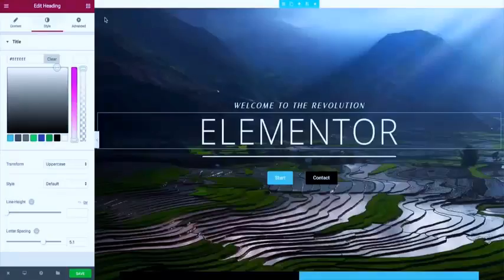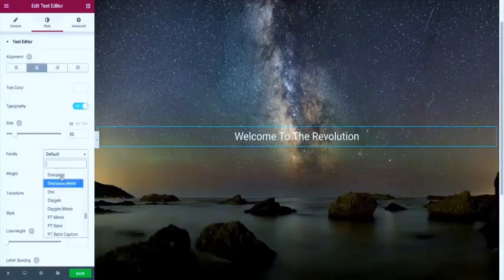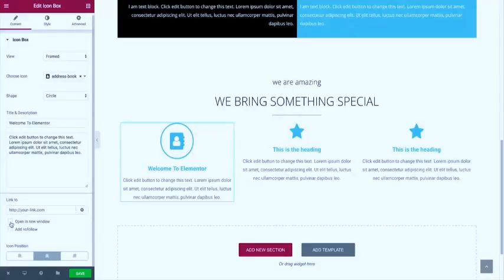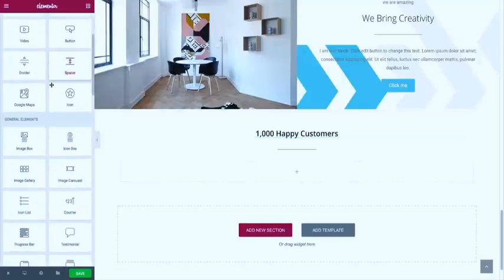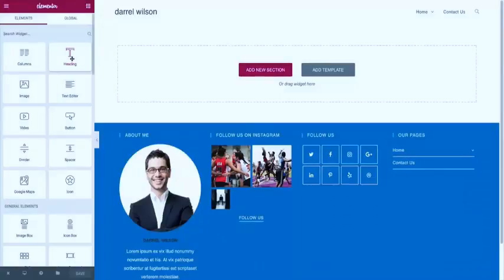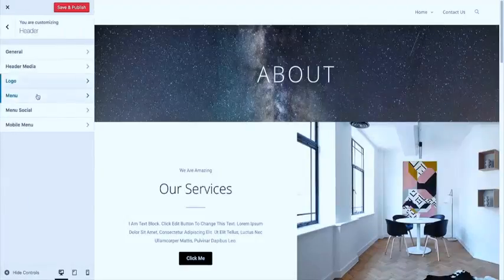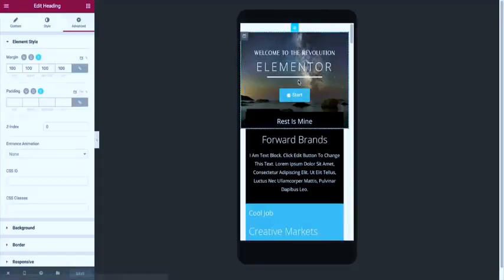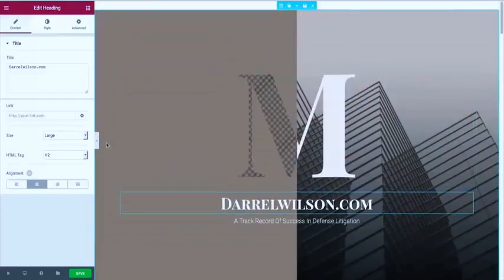How To Create A WordPress Website With Premium Theme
Learn how to create almost any website by really understanding WordPress. This tutorial is for beginners and you can track your progress with the Checklist. Today you can create your website, launch your business, build a blog, have a store or make a non-profit.

Before starting, go to the above link so that you can check your domain name availability easily.

Start creating a website by following these 5 simple steps:-

Step 3:- Setup your Account

1) Choose a Domain name:-

The first step is to choose a domain name. A domain name is also termed as a website name. Find a name and check the availability of it from the link given above. If you don’t get the name that you chose then try to choose a different one. Also, you can choose .com .in .net .org domains depending on your choice and region.

2) Get Domain and Hosting:-

After finding a domain name move onto the next step which is to register the name and Get Hosting. Registering your domain gives rights to your website and Hosting simply puts the website on the internet. You can buy a Domain & Hosting together to save more.

3) Setup your Account:-

After the purchase of Domain & Hosting, you’ve to setup your account. Create a username and password for your account and complete the process.

4) Install WordPress:-

Now, WordPress is a content management system (CMS) that helps you create a website without knowing any programming or coding. It is very easy to build any kind of website or blog.
Install WordPress on the hosting server and set a username and password to access the WordPress Dashboard. This is where you’ll be able to control your website.

To log in to WordPress Dashboard again, just add /wp-admin to the end of the address of your website.

WordPress helps you to change the look of your website through Themes. There are thousands of themes available for free. You can also choose a Premium WordPress theme to enrich the quality of your web design.

To install a new theme go to the Dashboard and under Appearance, click Themes.

Click Popular and choose any theme you like and then click Install.